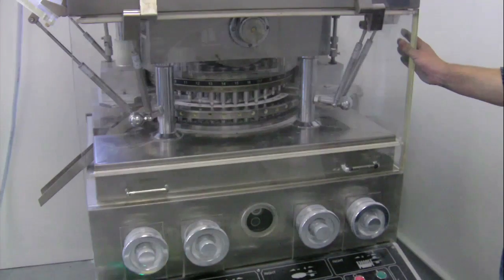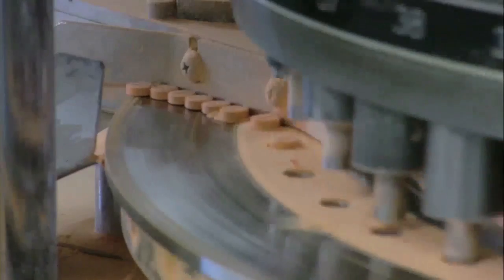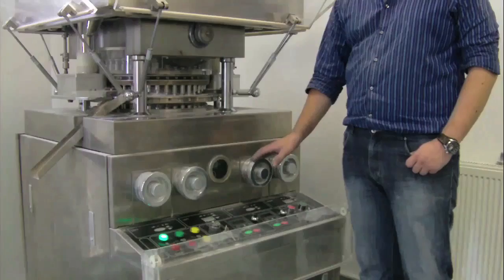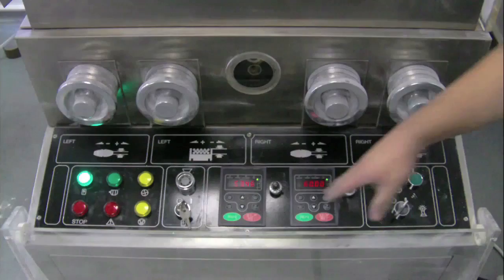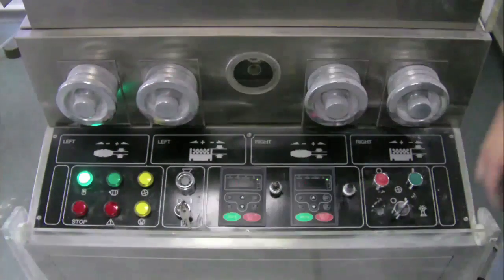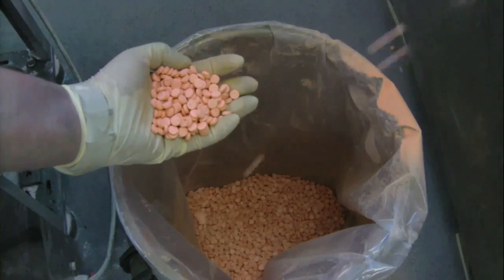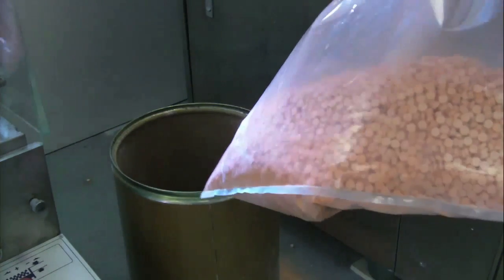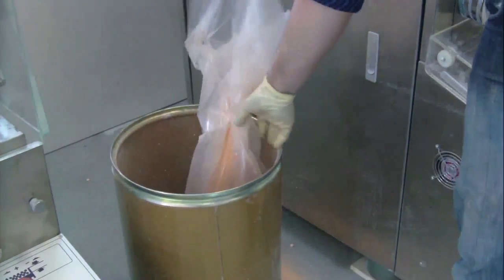RTP 41 Tablet Press - 200,000 Pills per hour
RTP 41 Rotary Tablet Press Introductory Video.

For a version of this video with a transcription please